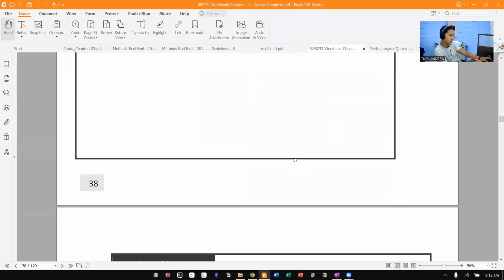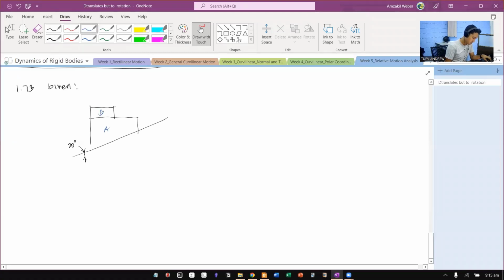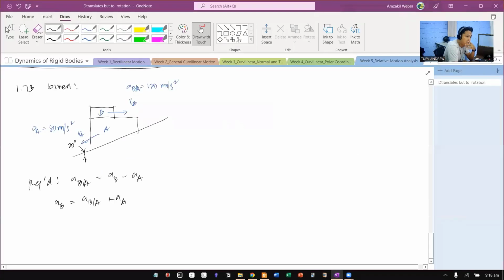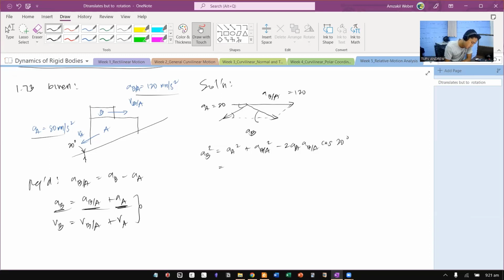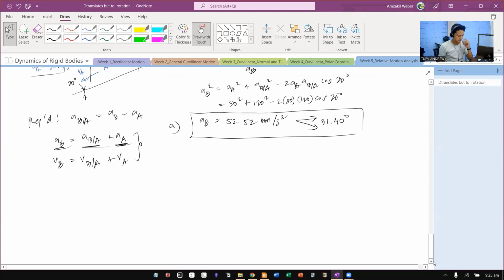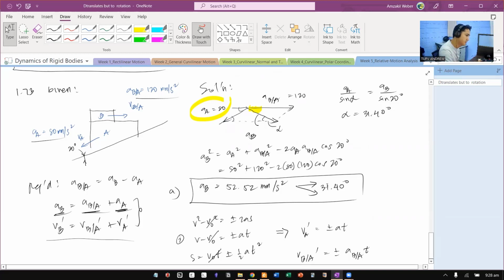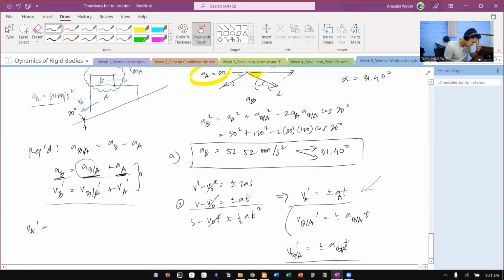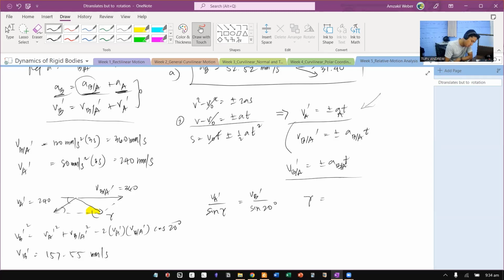Week 5.4. Relative Motion Analysis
When the path of motion for a particle is complicated, it may be feasible to analyze the motion in parts by using two or more frames of reference.